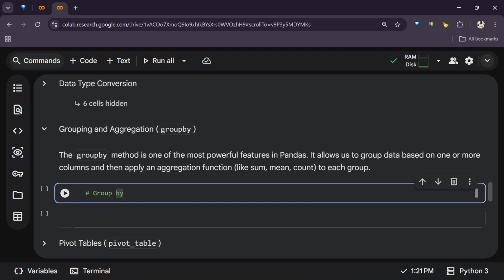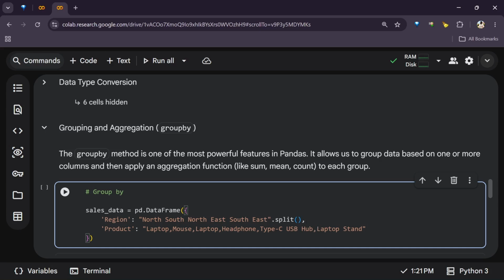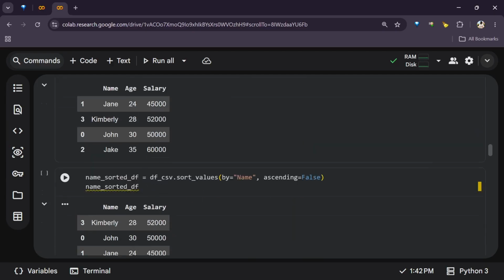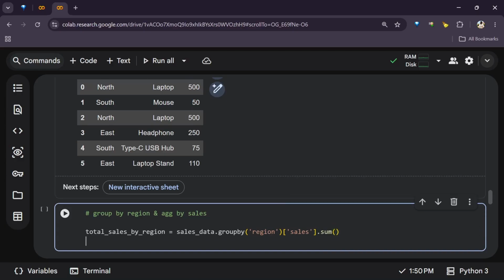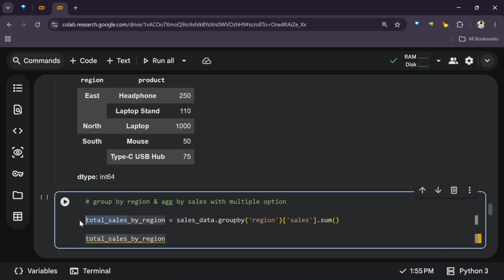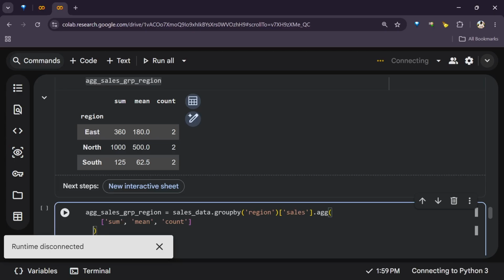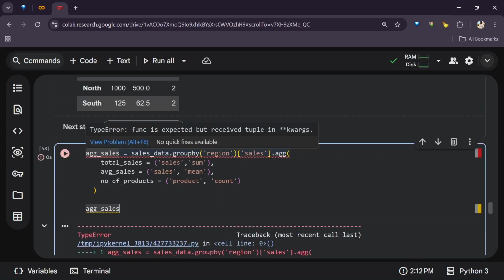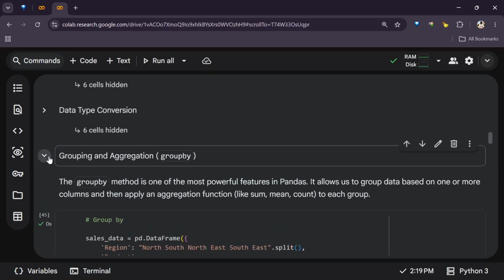Master Pandas GroupBy & Multi-Column Aggregations (.agg(), .reset_index()) | The Analytics Flow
In this  part, we unpack the absolute core of business data reporting: Summarization and Grouped Aggregations.

In the real world, stakeholders rarely want to audit raw, transaction-level data rows; they want high-level insights. They want to know total revenue per region, average order value across different customer segments, or min/max operational metrics sorted by date.

This video dives deep into the "Split-Apply-Combine" architecture that makes Pandas an analytical powerhouse capable of completely replacing Excel Pivot Tables and complex SQL queries.

We walk through every structural variation of data grouping from scratch. We begin with foundational setups: grouping on a single category column to aggregate a single metric vector. From there, we scale up to multi-layered grouping, showing you how to pass list arrays to segment observations across multiple nested categorical variables.

Finally, you will master production-grade pipelines using the advanced .agg() method. We demonstrate how to pass lists of functions to evaluate multiple metrics (like sum, mean, and count) on a single column simultaneously, how to pass custom dictionary mappings to execute completely distinct functions across entirely different data metrics, and how to mix and match these approaches to build advanced corporate summary dashboards.

Loading...